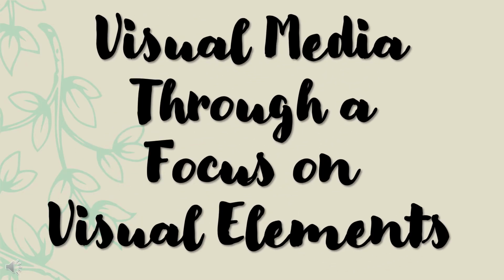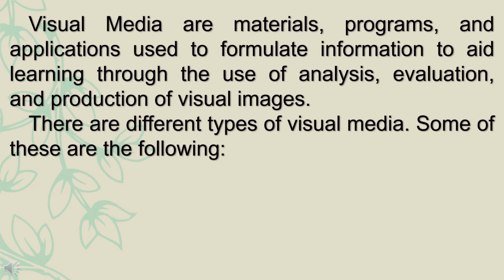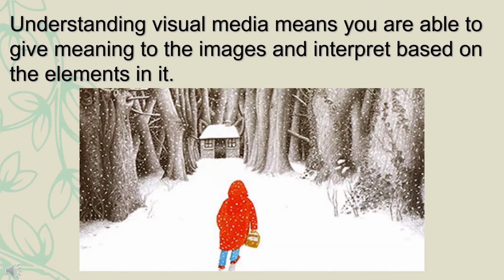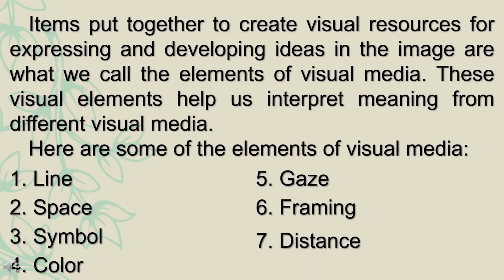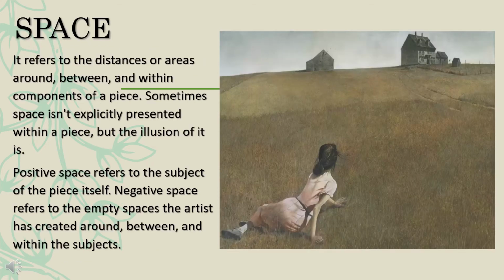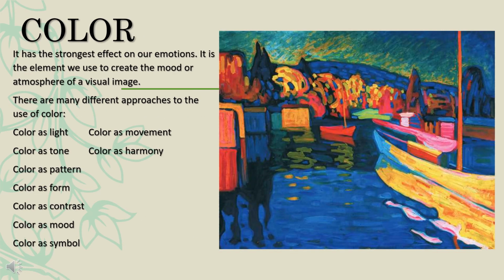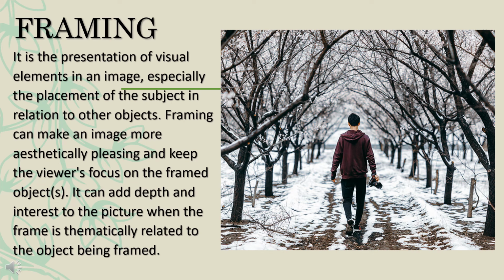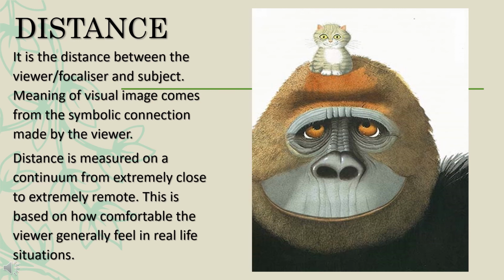Grade 6 English Q1 MELC 2 Visual Media through Visual Elements